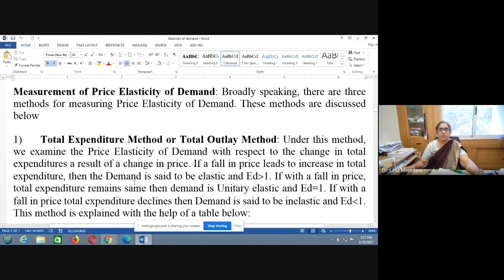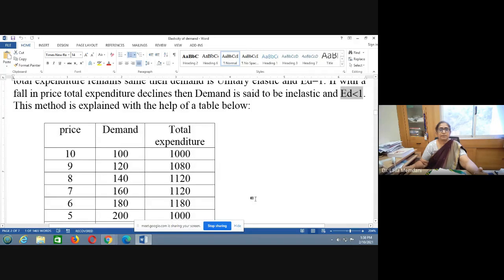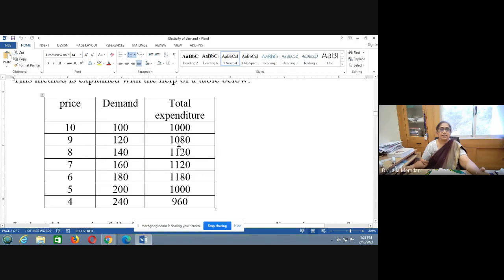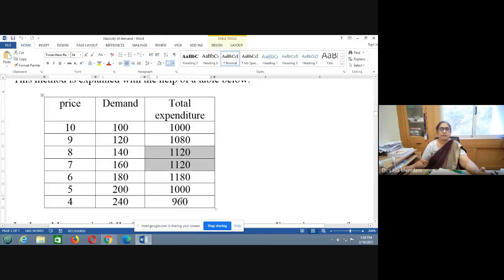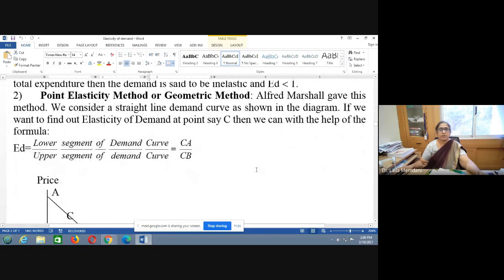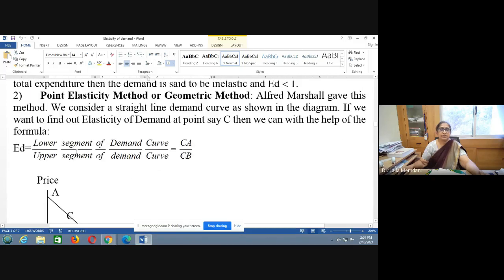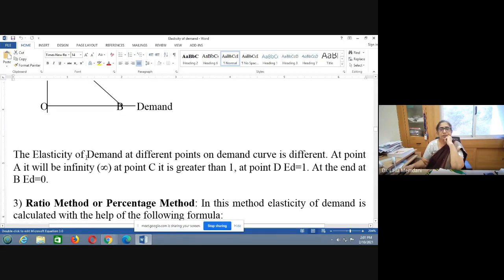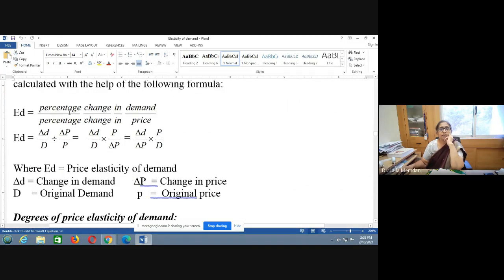Elasticity of demand- part 2: Measurement of Price Elasticity of Demand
Price Elasticity of Demand, total outlay method, point elasticity or geometric method, proportionate method or percentage method